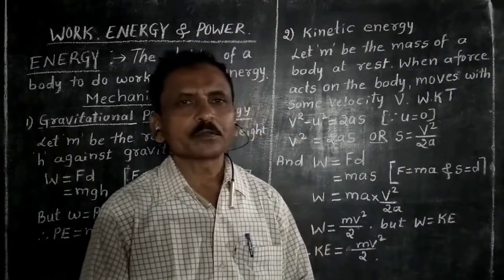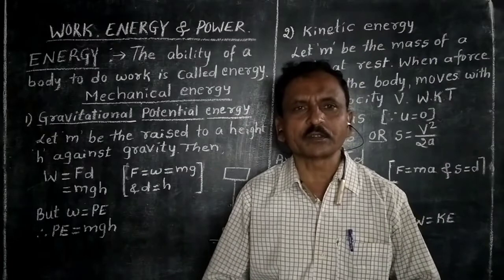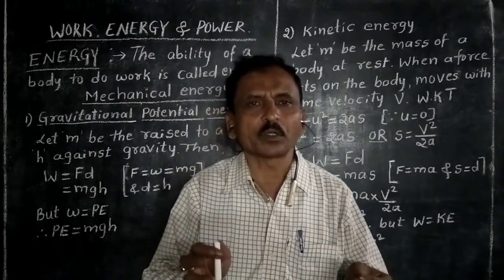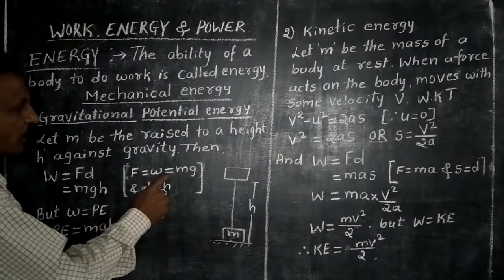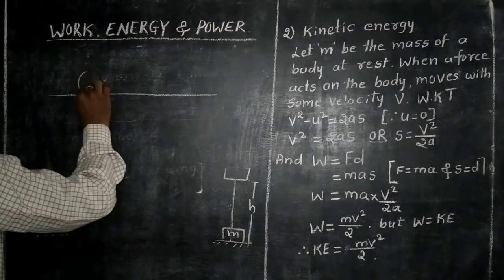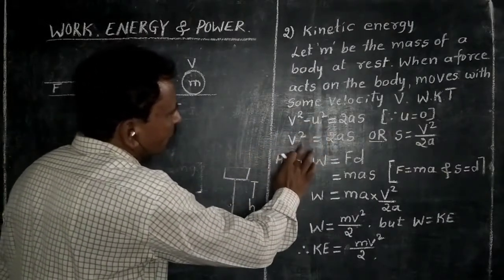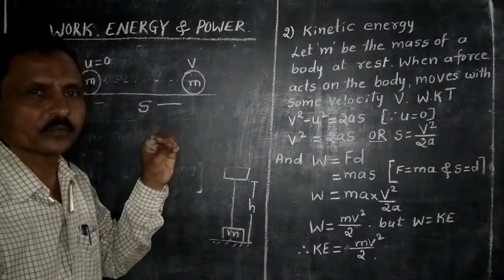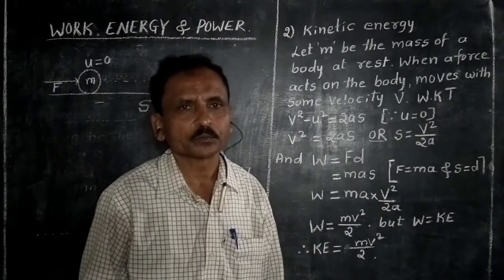Class 11.mechanical energy D R Patil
Work  power & energy D R Patil